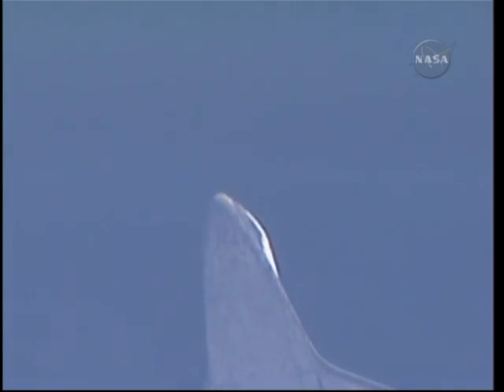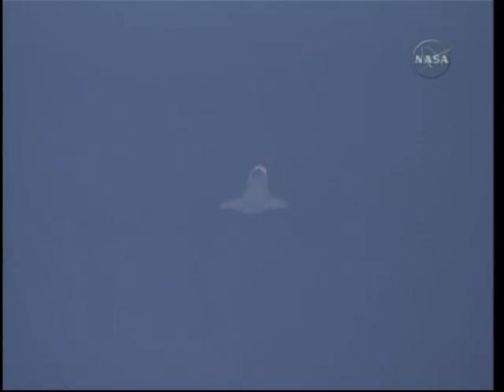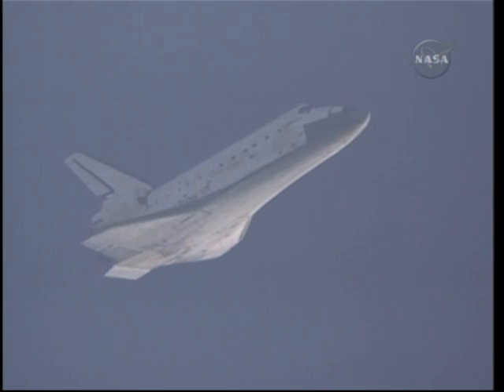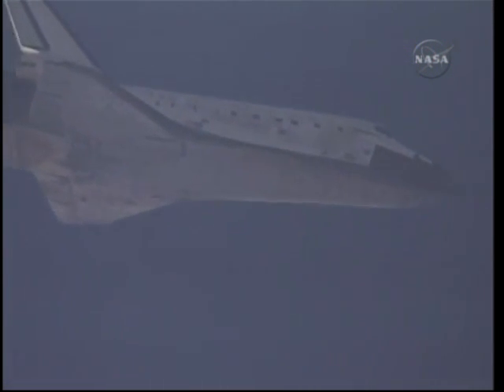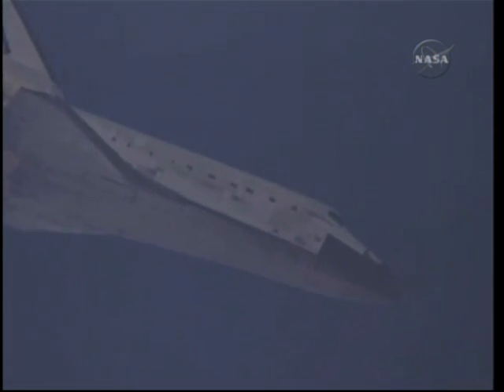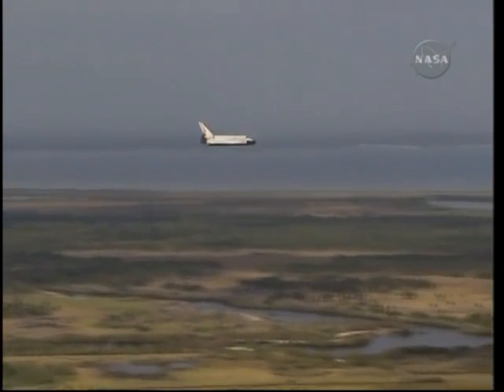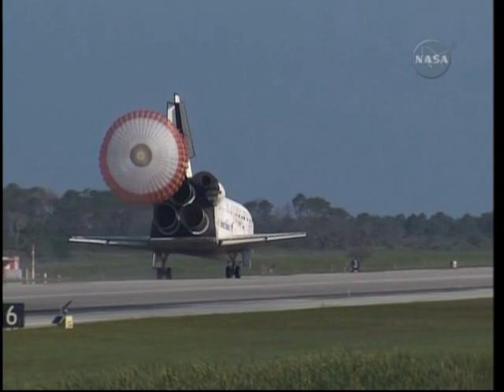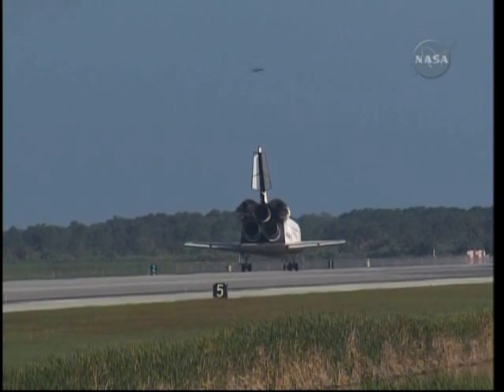STS 131 Discovery Landing